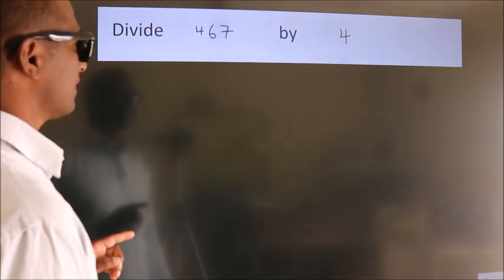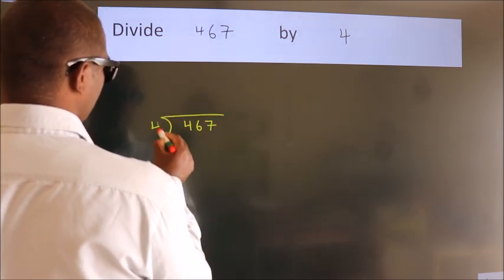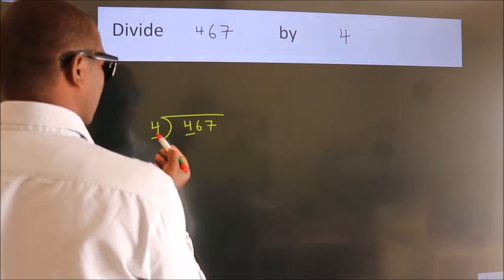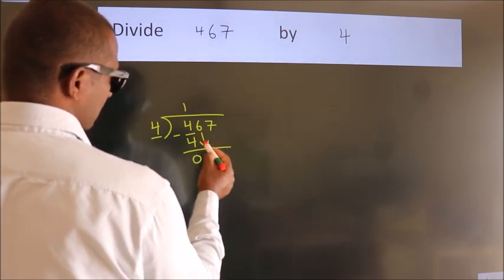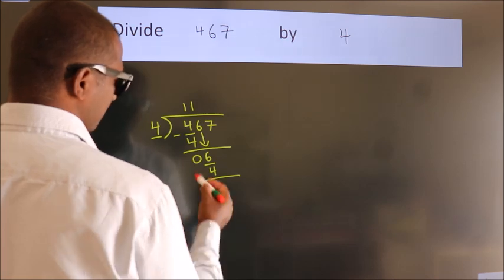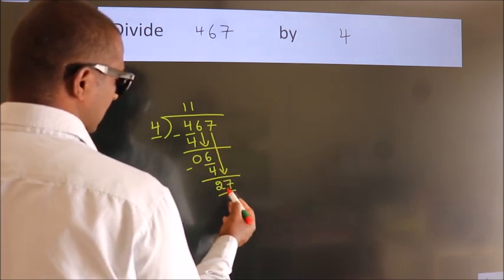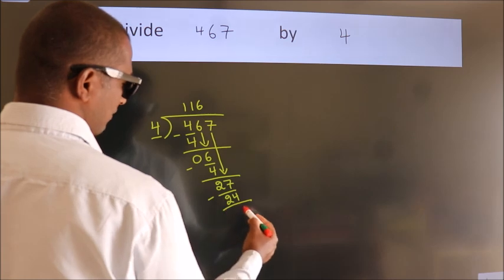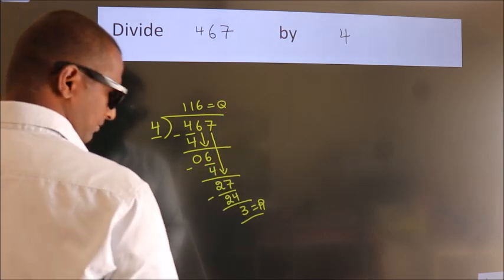Divide 467 by 4